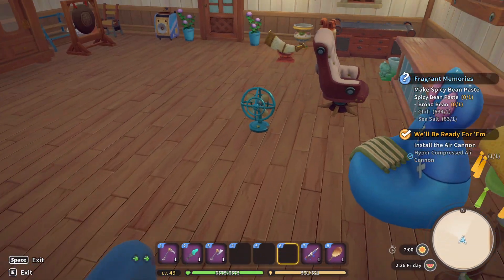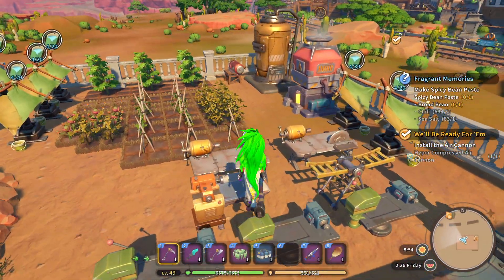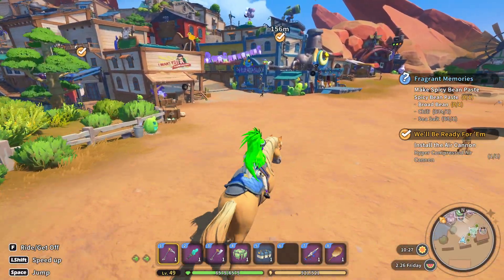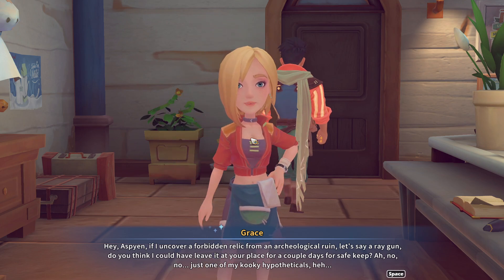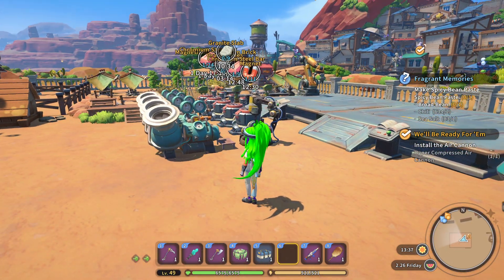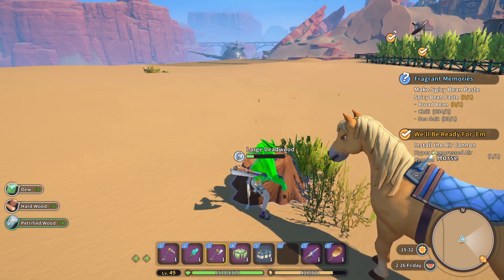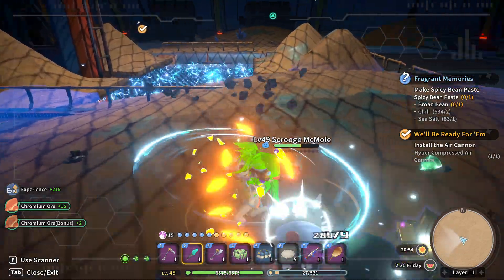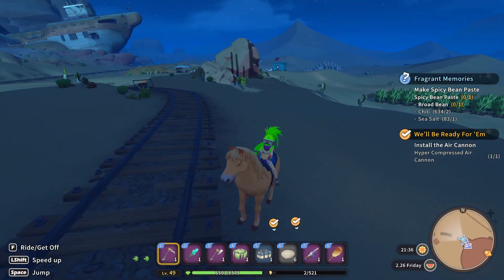My Time at Sandrock - Episode 141(140):: Fragrant Memories, Fang's Mapo Toufu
Sandrock main quests underway!